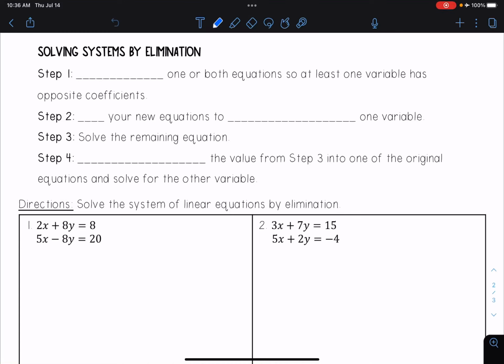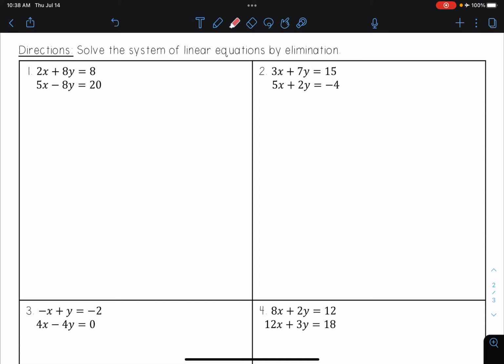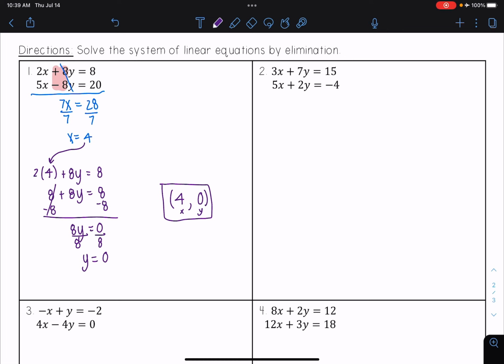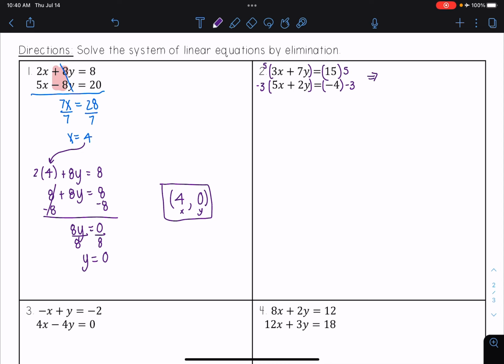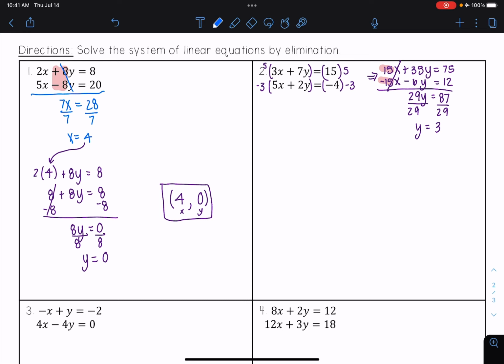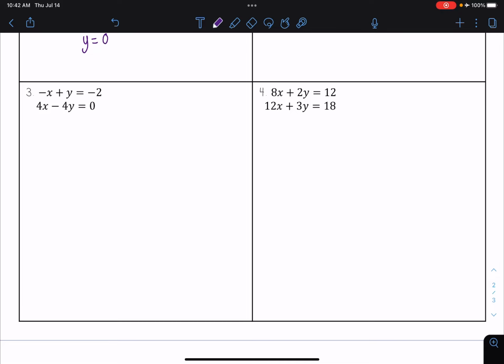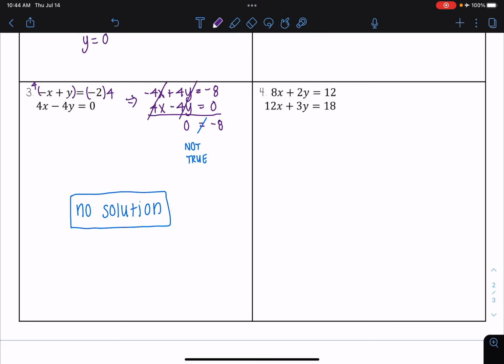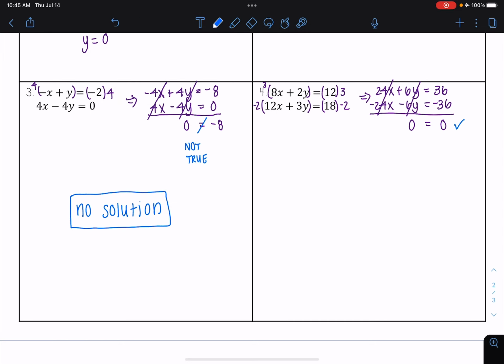Solving Systems by Elimination